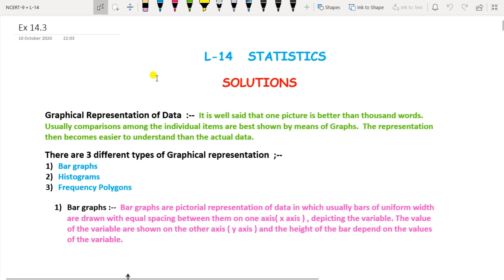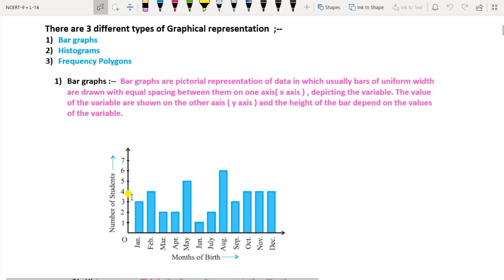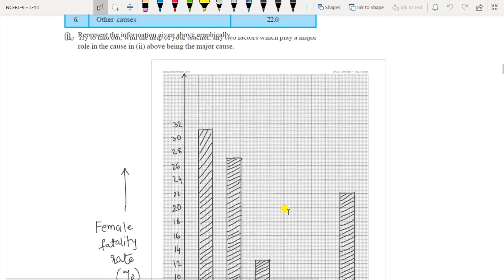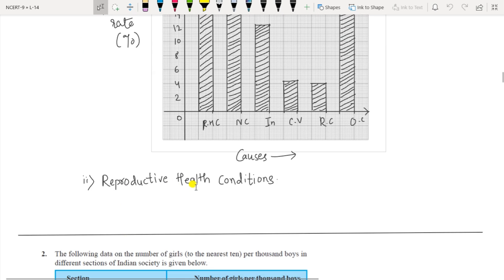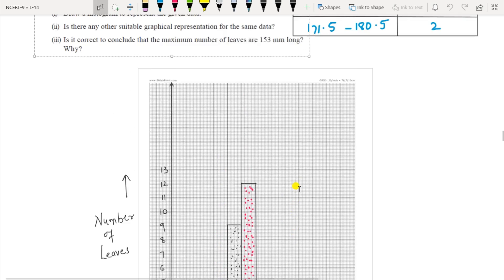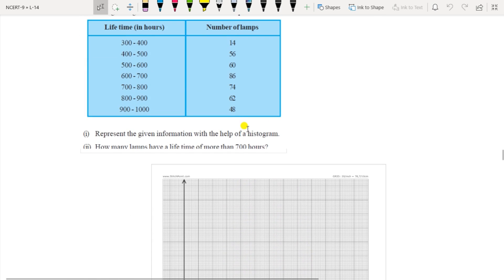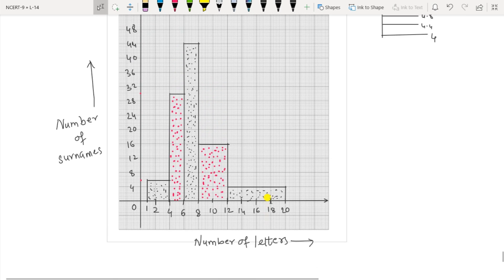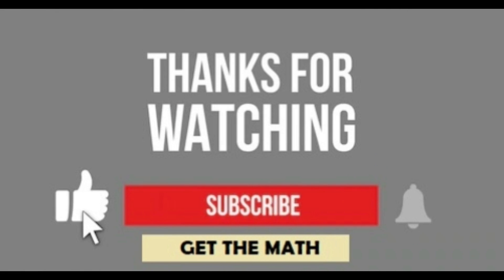NCERT Math Class-9 Lesson-14 Ex.14.3 "STATISTICS" “GET THE MATH”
NCERT Math Class-9 Lesson-14 Ex.14.3 "STATISCITS" BY SAVITA PAWAR “GET THE MATH”